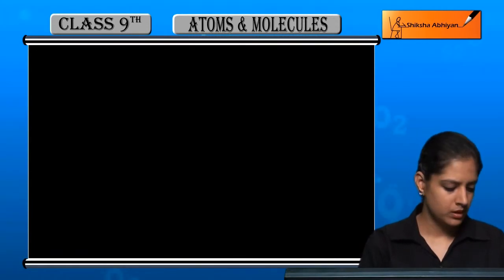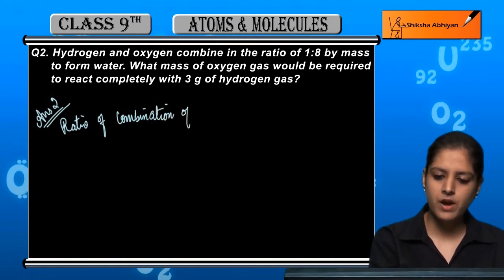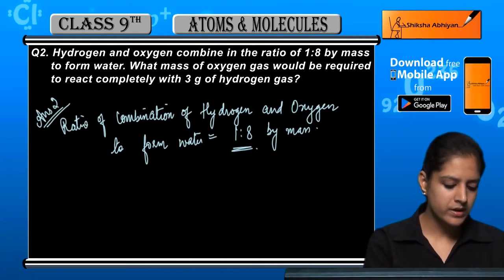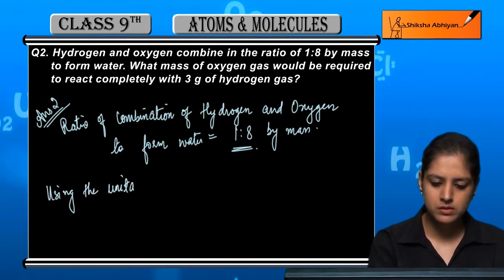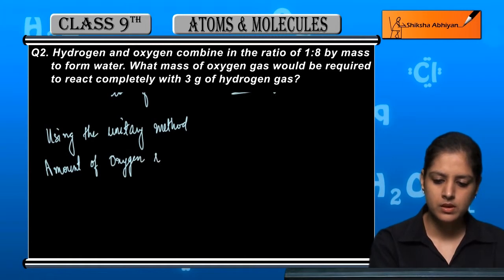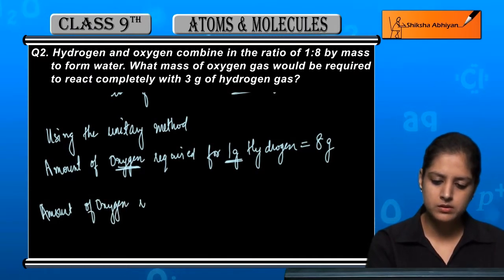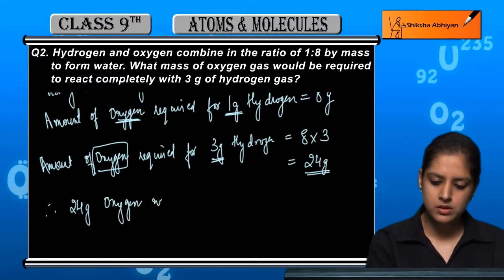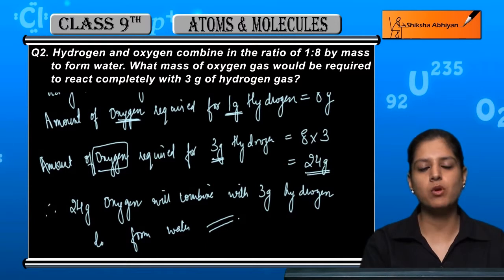Q2 What mass of oxygen would be required to react completely with 3 g of Hydrogen?